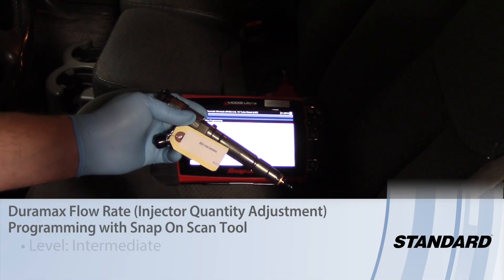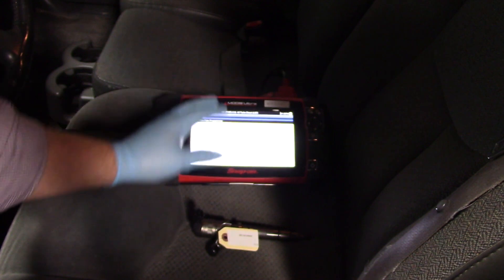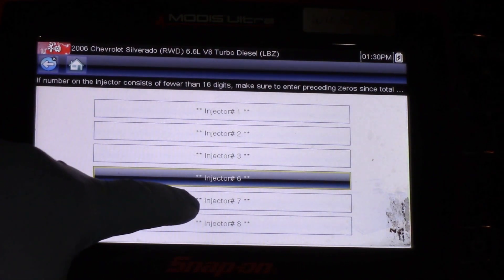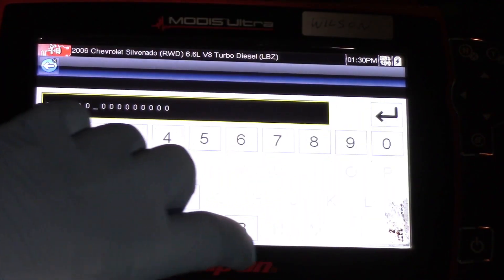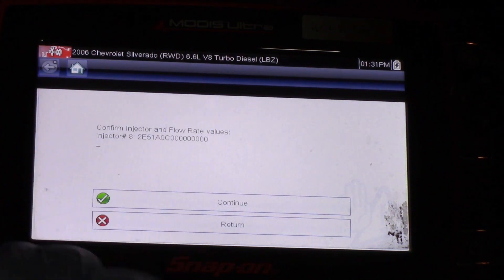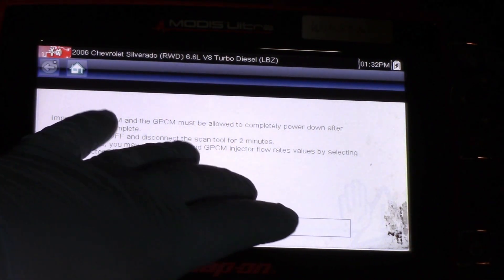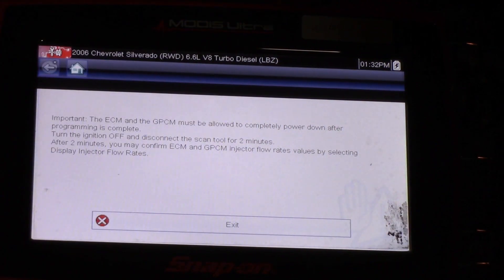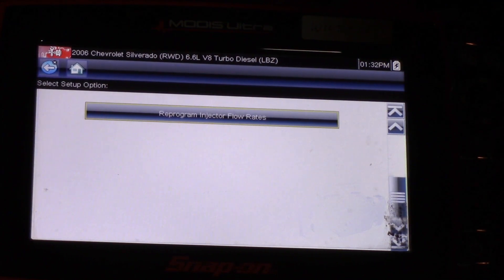Duramax Flow Rate (Injector Quantity Adjustment) Programming with Snap On Scan Tool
Watch for helpful tips on programming the IQA with the Snap On Scan Tool

Approximate time: 1/2 Hour

Tools needed: Snap On Tool

Vehicle used: 2006 Chevy Silverado 2500